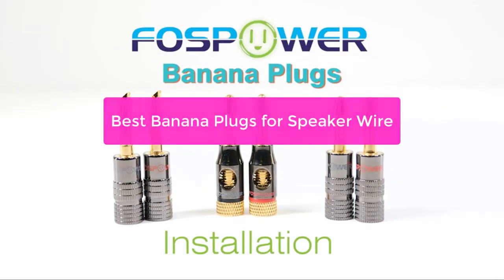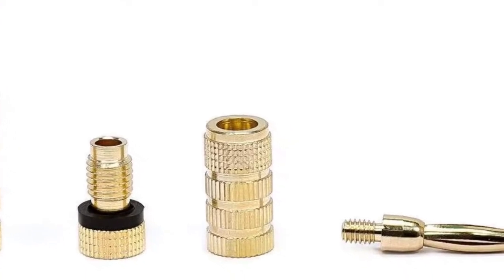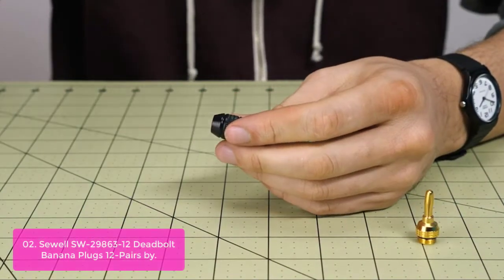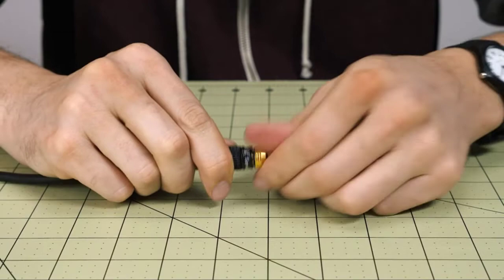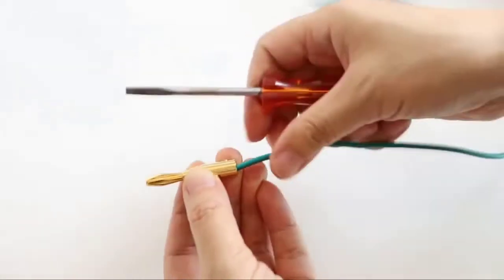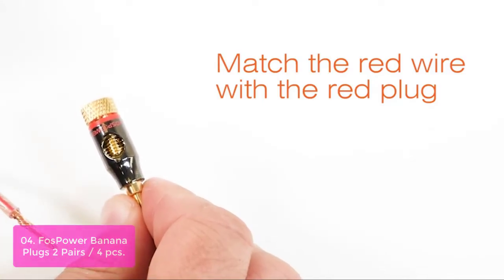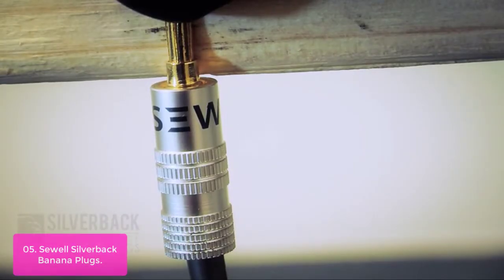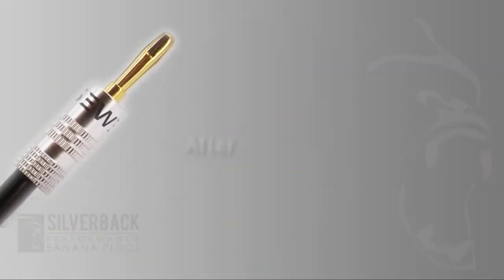TOP 5 Best Banana Plugs for Speaker Wire 2023 | Wall Plate | Audio/Video Receiver | Amplifiers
In this video, we have listed the top 5 best banana plugs for speaker wire on Amazon Reviews and buying Guide 2023

1. Monoprice Gold Plated Speaker Banana Plugs – 5 Pairs – Closed Screw Type, For Speaker Wire, Home Theater
2. Sewell SW-29863-12 Deadbolt Banana Plugs 12-Pairs by, Gold Plated Speaker Plugs, Quick Connect
3. WGGE WG-009 Banana Plugs Audio Jack Connector 12 Pairs / 24 pcs, 24k Gold Dual Screw Lock Speaker Connector for Speaker Wire
4. FosPower Banana Plugs 2 Pairs / 4 pcs, Closed Screw 24K Gold Plated Banana Speaker Plug Connectors for Speaker Wire
5. Sewell Silverback Banana Plugs, 24k Gold Dual Screw Lock Speaker Connector, 12 Pairs

Are you  looking to add some spice to your audio/video setup, or just want to make things more secure, then you'll want to check out these top 5 banana plugs for speaker wire, wall plate, audio/video receiver, and amplifiers. Not only are they easy to use, but they're also effective at preventing theft and damage. So whether you're a music lover or just want to keep your home safe, these plugs are a great option. So lets get started with the list.